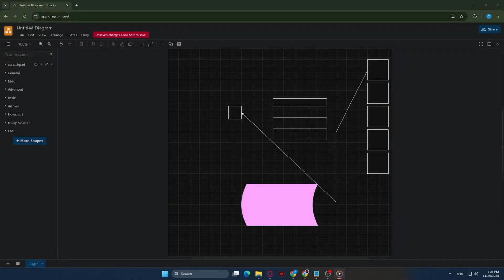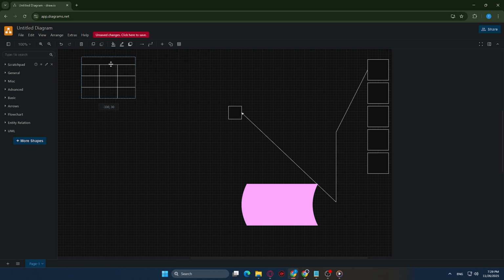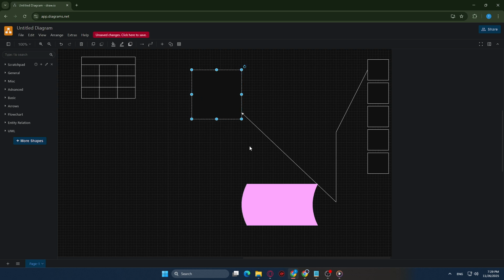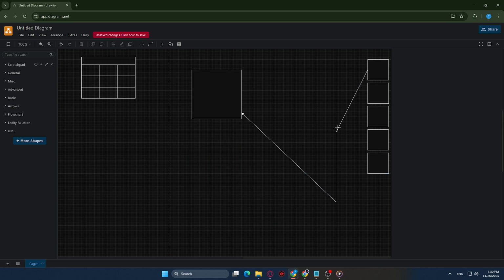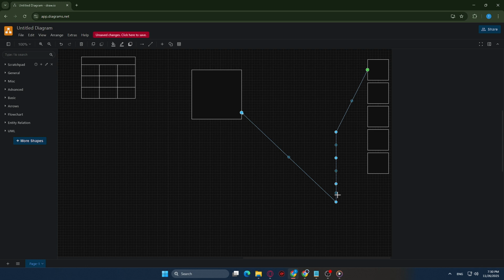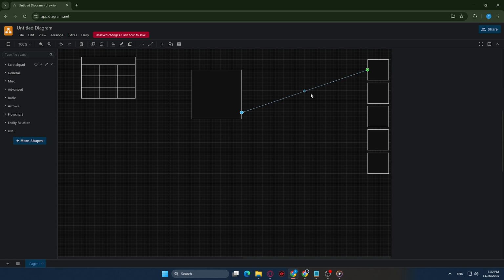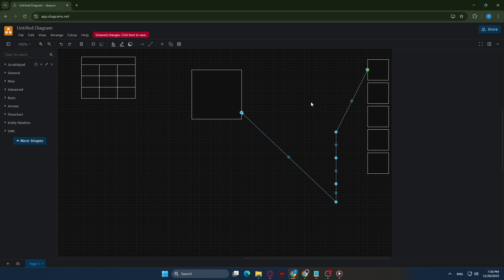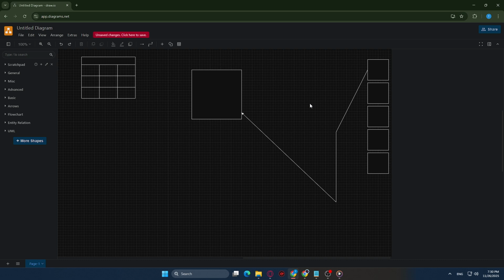How To Clear Waypoints In Draw.io [2026 Guide]